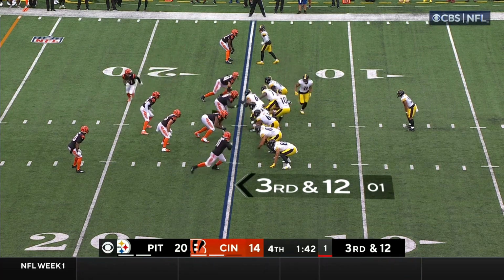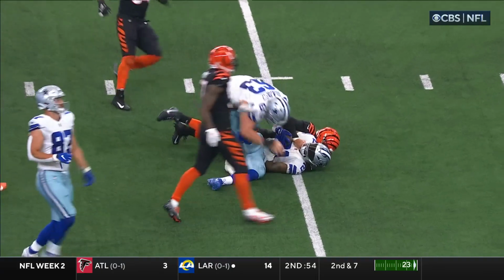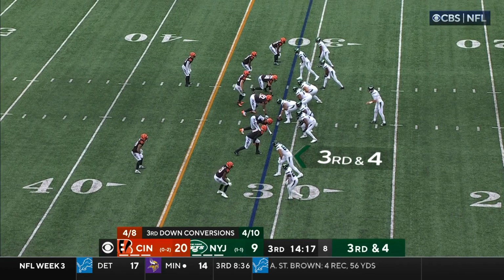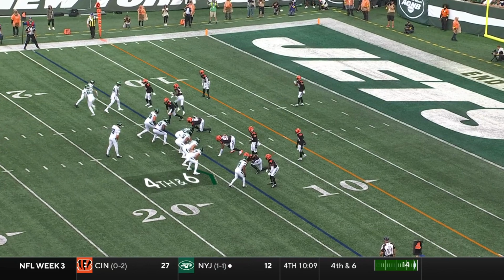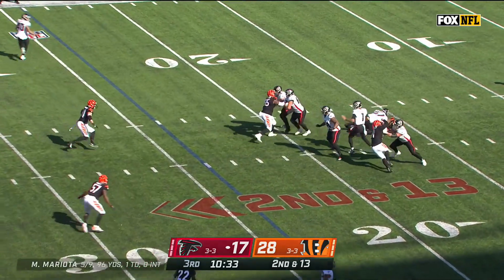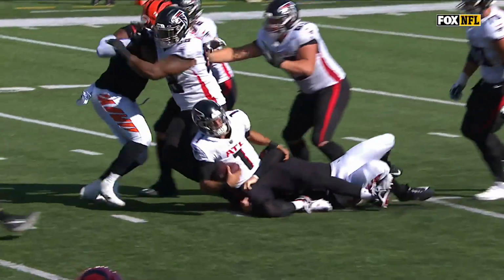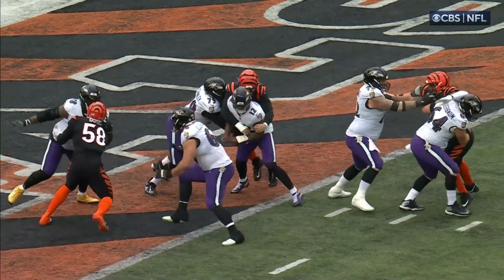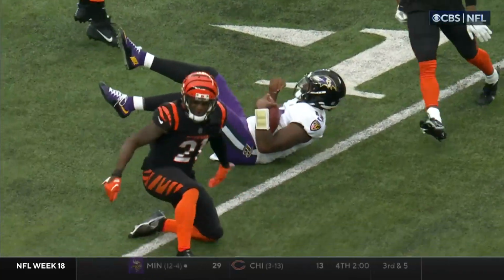Trey Hendrickson Top Plays of the 2022 Season